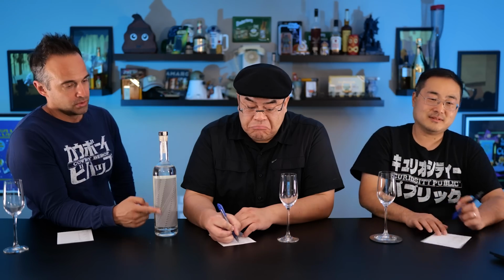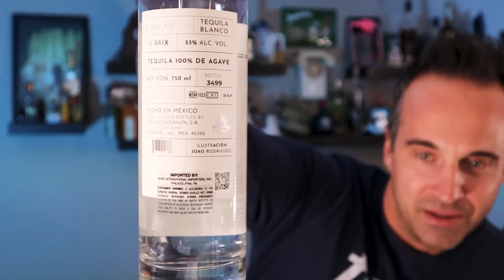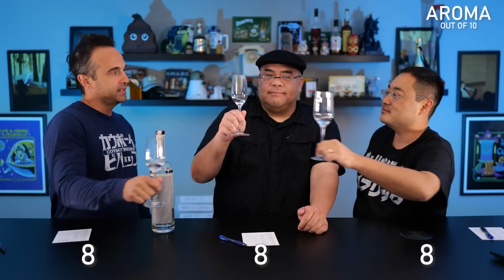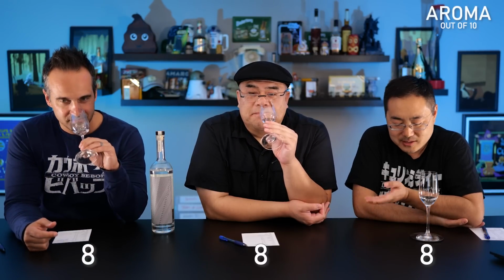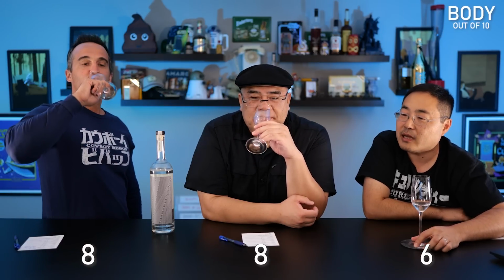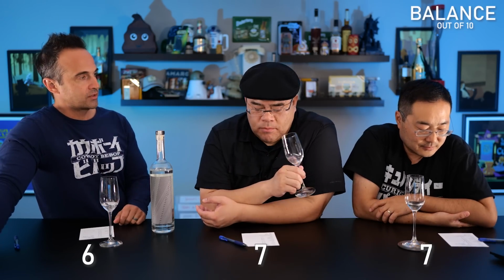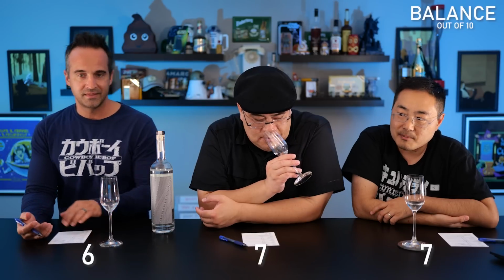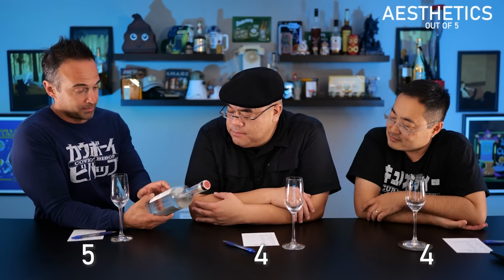Most expensive Blanco Tequila? | Cascahuin 11 Brix | Curiosity Public's Ultimate Spirits Competition